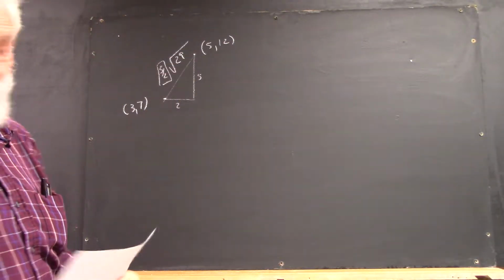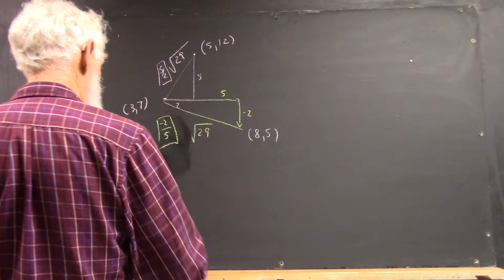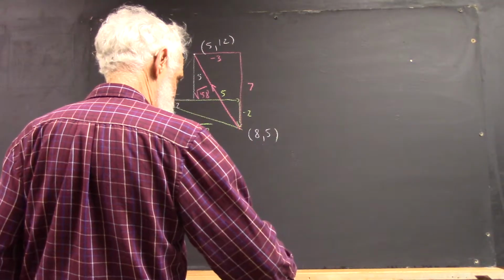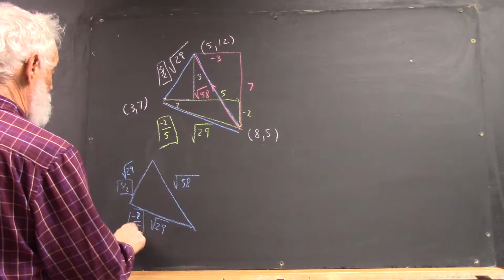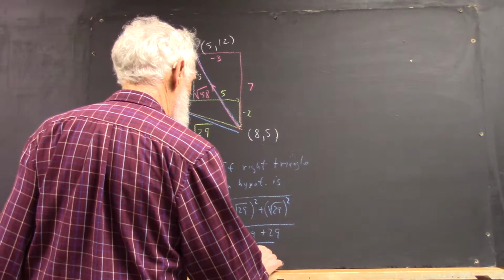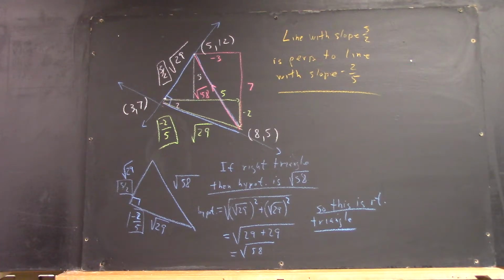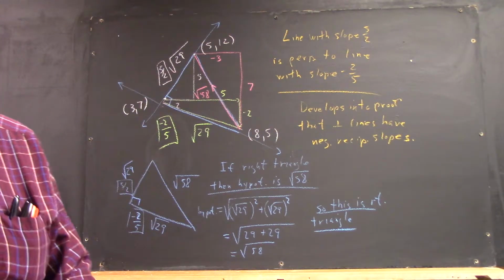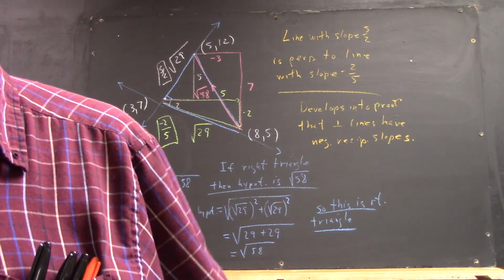dagpc 1556 using fund triangles to show why neg recip slopes imply perpendicular lines 11